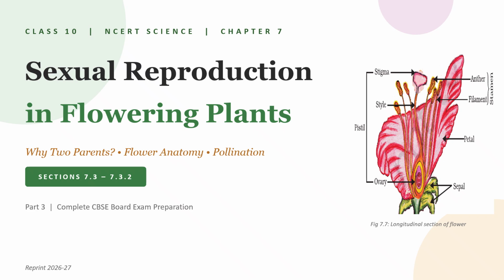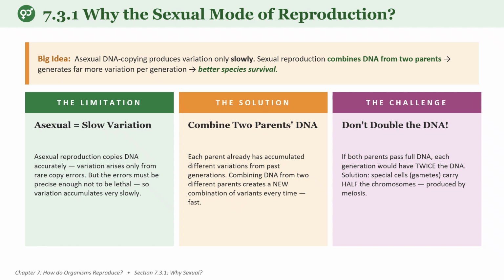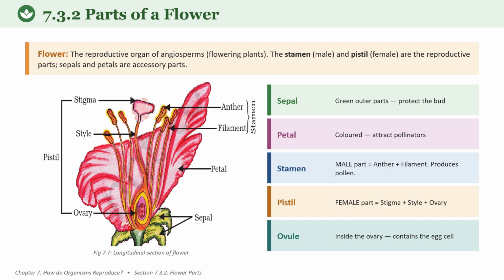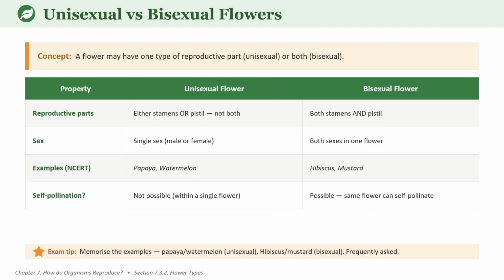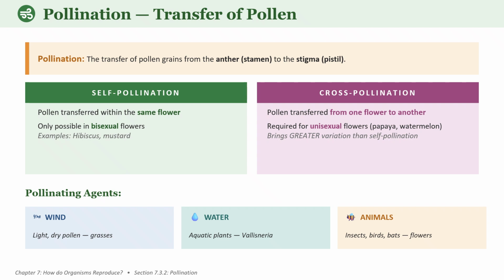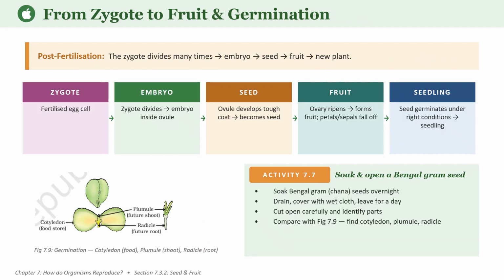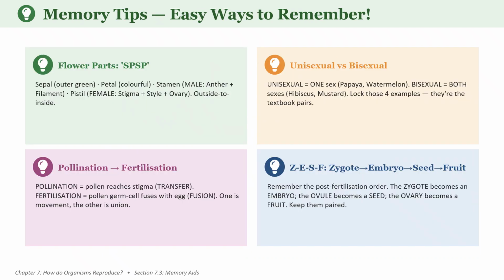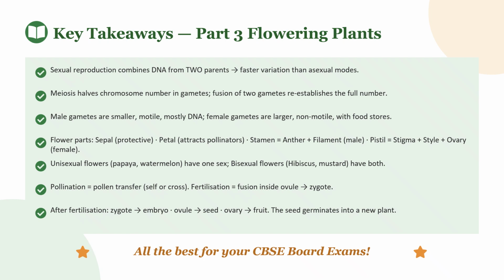NCERT | Class 10 | Chapter 7 | How do Organisms Reproduce? | Flowering Plants - Part 3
In this video, we will learn Sexual Reproduction in Flowering Plants from Chapter 7: How Do Organisms Reproduce? according to the latest CBSE NCERT Class 10 Science Syllabus 2026.

Sexual reproduction in flowering plants involves the formation of male and female gametes, pollination, fertilization, and the development of seeds and fruits. This chapter explains the structure of a flower and the role of its reproductive parts in producing new plants. Students will understand important concepts such as stamen, pistil, pollen grains, ovules, pollination, fertilization, seed formation, and fruit development.

This lesson is explained in a simple and exam-oriented manner, making it ideal for CBSE board exam preparation, school assessments, revision, and concept building. Master the NCERT concepts with clear explanations and important points for better understanding and scoring well in exams.

🎯 Topics Covered:
✔ Male and Female Reproductive Parts
✔ Stamen and Pistil
✔ Pollen Grains and Ovules
✔ Pollination – Self and Cross Pollination
✔ Fertilization in Plants
✔ Seed Formation
✔ Fruit Formation